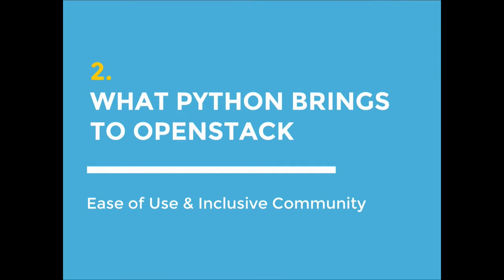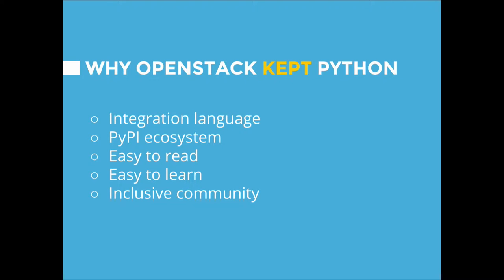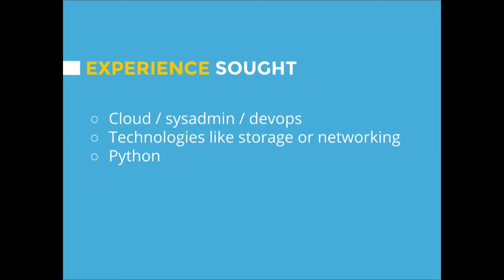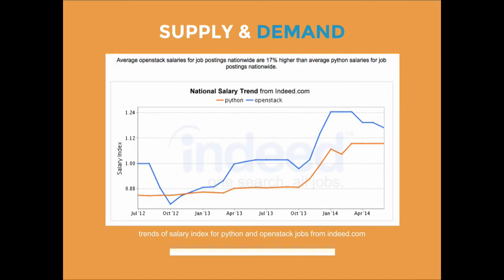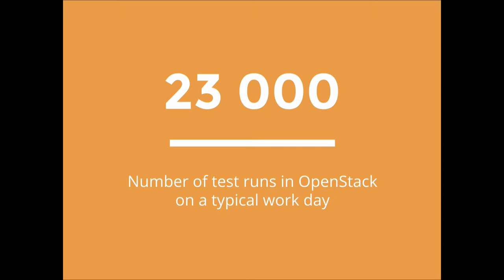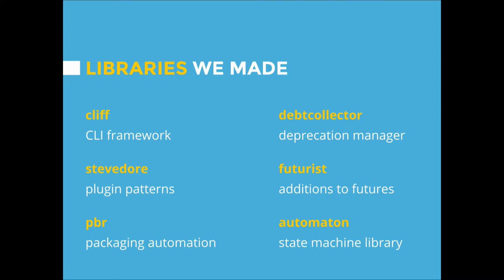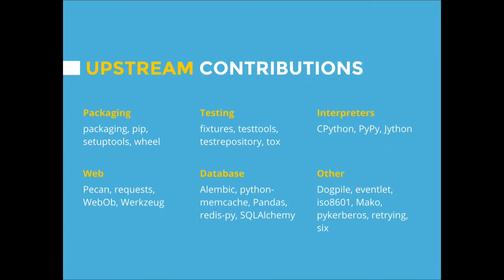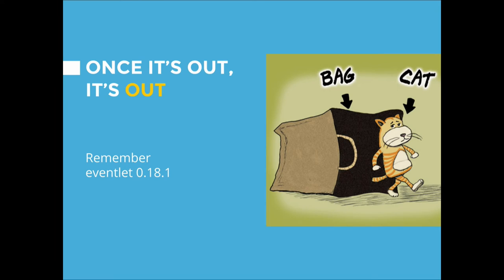Thierry Carrez/Doug Hellmann - How OpenStack makes Python better (and vice-versa)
OpenStack is an infrastructure stack mostly developed in Python. In
this talk, Thierry Carrez and Doug Hellmann, both Python Software
Foundation fellows and OpenStack Technical Committee members, will
look at the symbiotic relationship between OpenStack and Python.

OpenStack is an open source stack that can be deployed on raw
computing resources to privately or publicly present Infrastructure as
a Service. It now consists of more than 4.5 million lines of code, 85%
of which is Python. In this talk, Thierry Carrez and Doug Hellmann,
both Python Software Foundation fellows and OpenStack Technical
Committee members, will look at the symbiotic relationship between
OpenStack and Python.

We'll go back in history and explain why OpenStack originally picked
Python as its main language 6 years ago, and explore what does Python
bring to OpenStack. We'll dive into examples of OpenStack pushing
Python libraries to their limits and exposing new bugs. We'll look
into the massive cloud-based continuous integration system that
OpenStack uses and explain how it exposes bugs in Python libraries in
the minutes after they are published to PyPI. We'll look into Python
libraries that were created by the OpenStack community and libraries
that the OpenStack community took over. Finally we'll expose a few
best practices that Python developers can follow to get the most of
this symbiotic relationship.